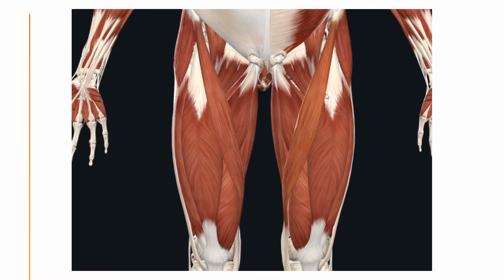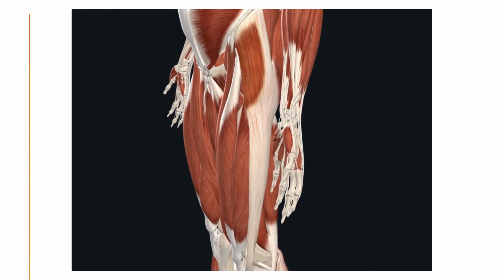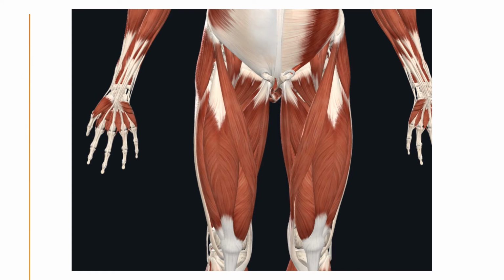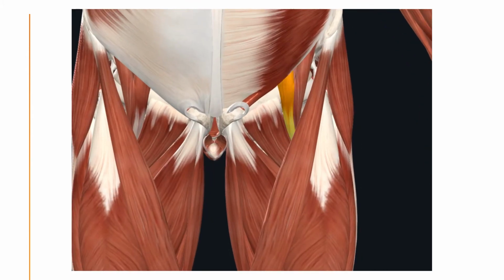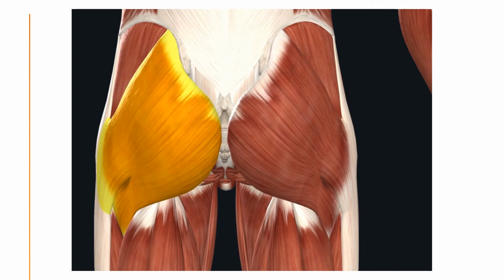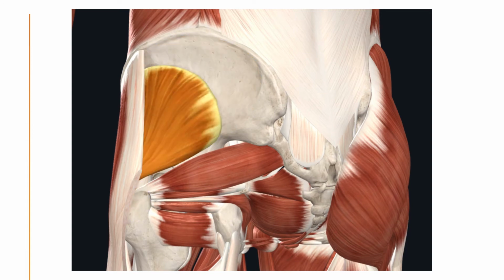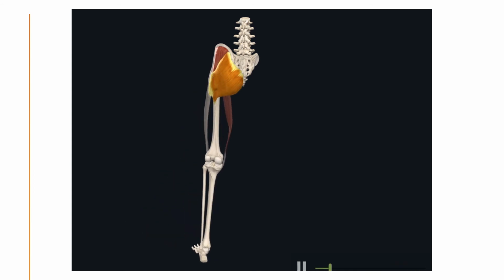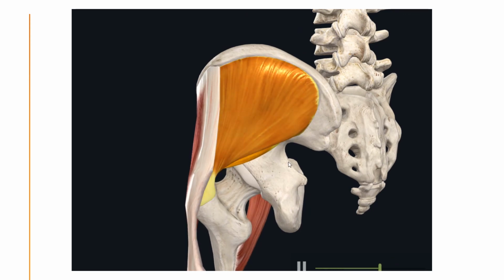Bio 50A: Muscles that move the thigh part 1